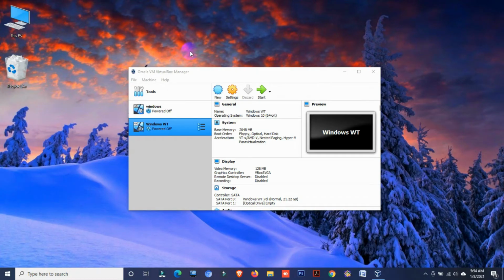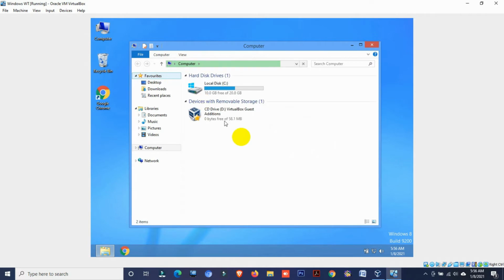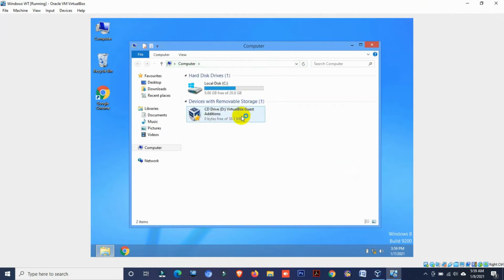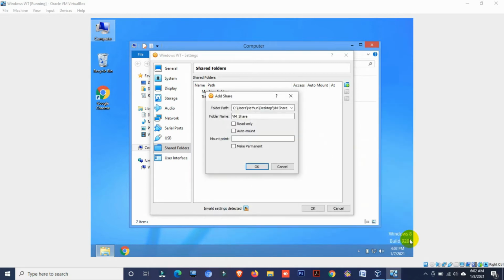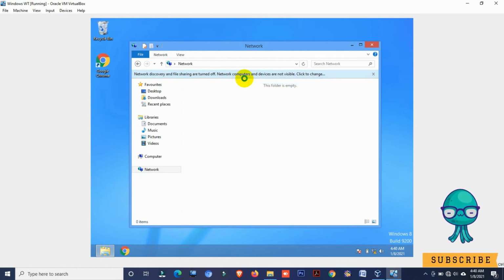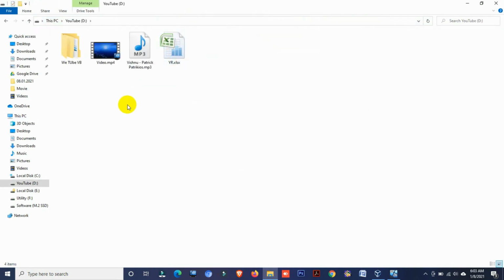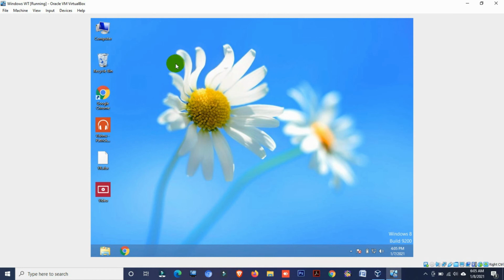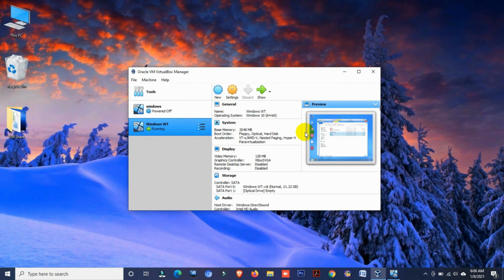How to Transfer Files Between Virtual Box and Host Machine - 2022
how to transfer files between virtualbox and host machine - in this video we discuss how to transfer files from host to guest in virtualbox.. how to use the virtualbox file manager to transfer files between your host and guest (vm) computers.
how to use a samba server or a ftp server running on host machine to share files between host and android x86 running in virtualbox. if you have the need to copy files between your host and virtual machines then you can use the virtualbox file manager to easily do so. how to share files between ubuntu on virtual box and the host computer. how to share files and folders between host and virtual machine on virtualbox (windows) ?
how to transfer files between host and virtualbox.

virtualbox allows you to copy files between your guest virtual machine and your host computer after your enable the shared folders feature using a mapped drive type method. how to transfer files from host to guest in virtualbox - in this video we discuss how to transfer files from host to guest in virtualbox..
how to copy paste file from host to virtualbox guest with drag and drop. how to copy/paste file from host to guest virtualbox with drag and drop features. Share Files and Folders between Host and Virtual Machine On Virtualbox - how to share files and folders between host and virtual machine on virtualbox (windows) ? how to share files and folders between host and guest virtual machine in virtualbox.

 now you can share the files between windows host and ubuntu guest on virtualbox 6. in the second part of this video  we will be looking at how to create shared folders on virtualbox and will come to know how to share files & folders (directories) between windows host and ubuntu guest. author and talk show host robert mcmillen explains how to share a folder between the host and virtual machine in virtualbox.
how to share a folder between the host and virtual machine in virtualbox.

how to share files between ubuntu on virtual box and the host computer.
enable shared folders to access files between your host and virtual machines in vmware workstation.  how to copy folder from host machine to virtual machine - how to copy and paste to a virtual machine made with hyper-v.
how to copy and paste to a virtual machine made with hyper-v . how do i transfer files between host and virtual machine - how to share files between ubuntu on virtual box and the host computer. how to use the virtualbox file manager to transfer files between your host and guest (vm) computers.

how to share files between a hyper v host and its virtual machines.
 and also i am testing  drag and drop files between main windows and the virtual machine.

enable shared folders to access files between your host and virtual machines in vmware workstation.

if you have the need to copy files between your host and virtual machines then you can use the virtualbox file manager to easily do so.
how to share files and folders between host and virtual machine on virtualbox (windows) ?